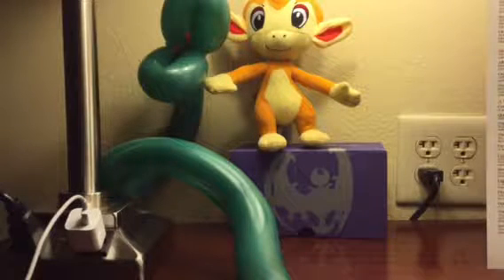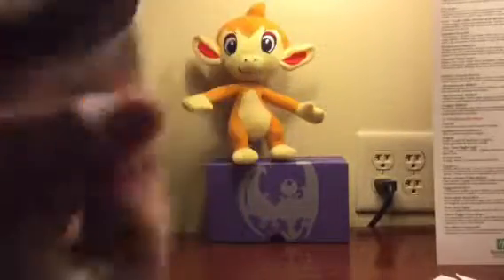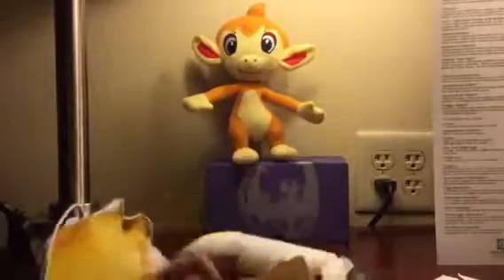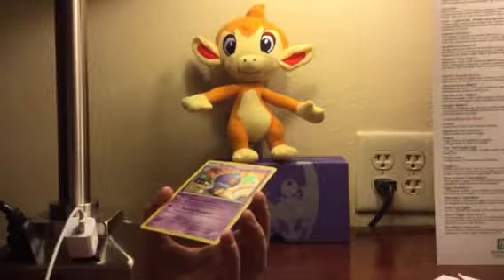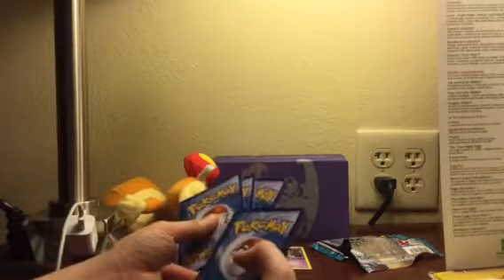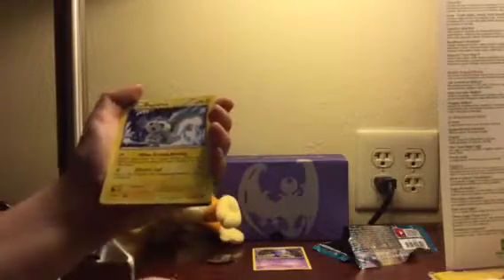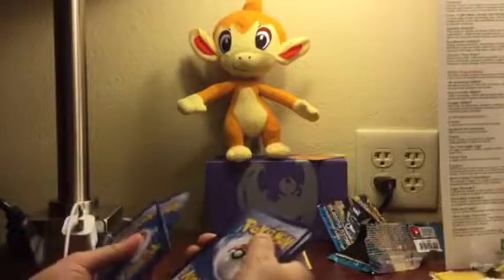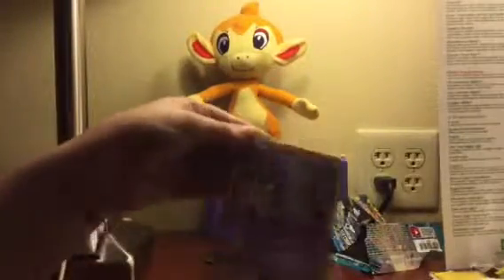Pokémon black and white blister //this was recorded 3 months ago// r.i.p. My Pokémon skillz